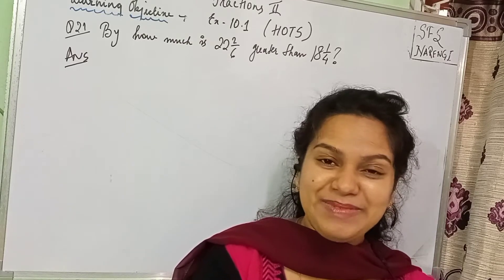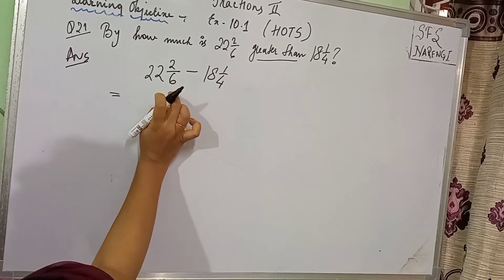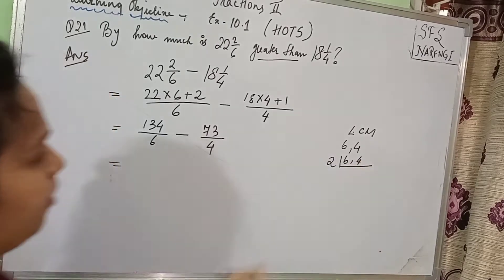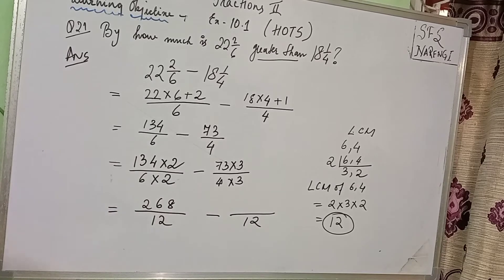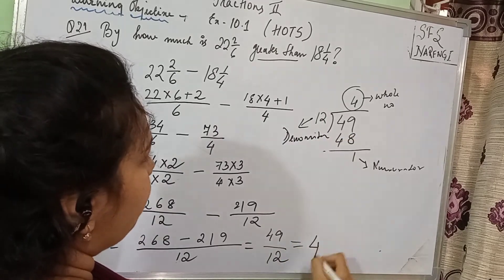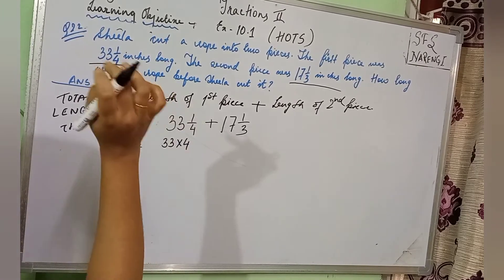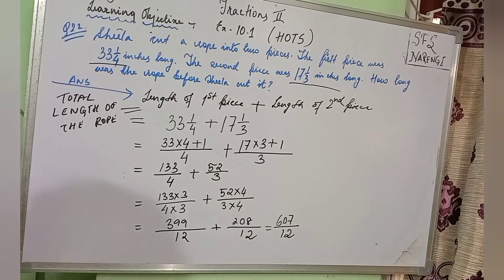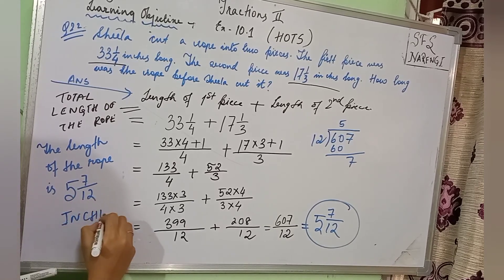5(B) - Hots Questions-